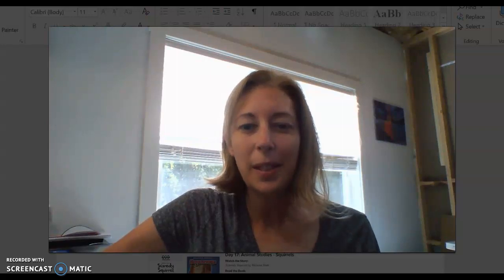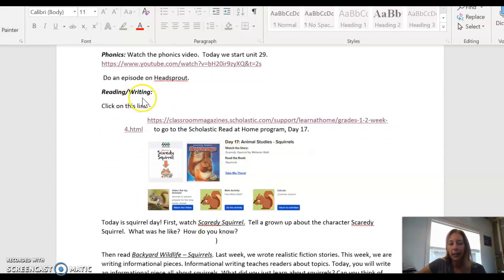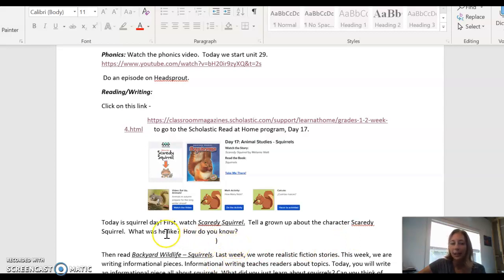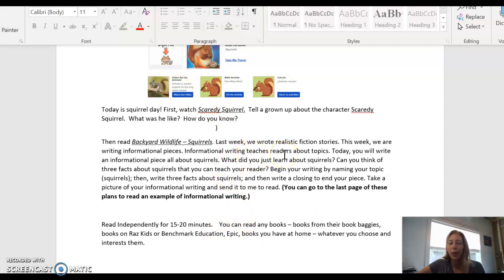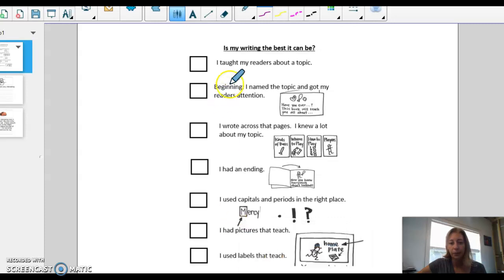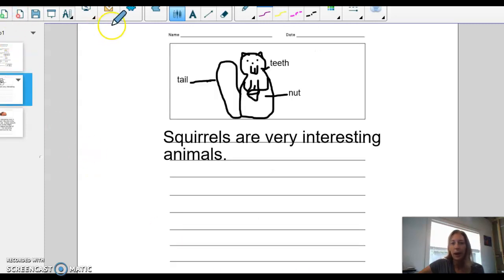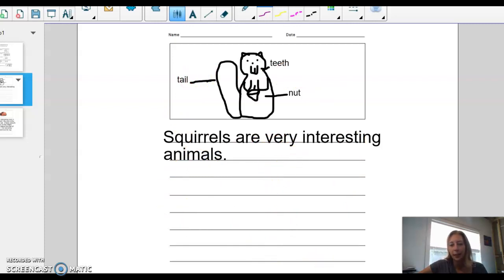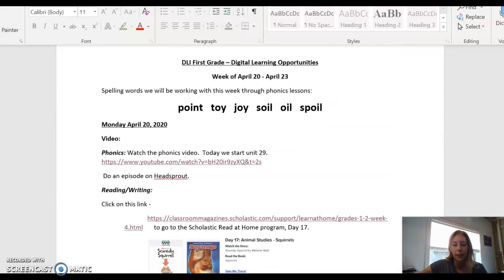Good Morning April 20